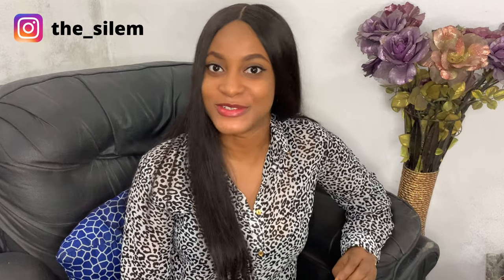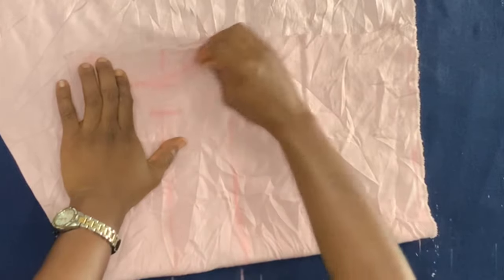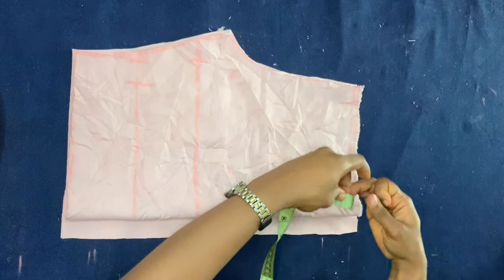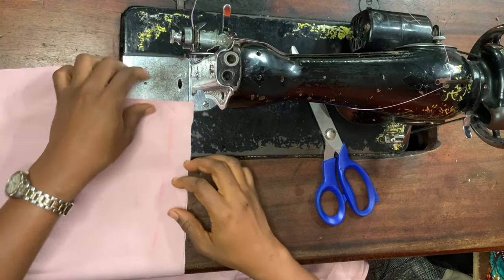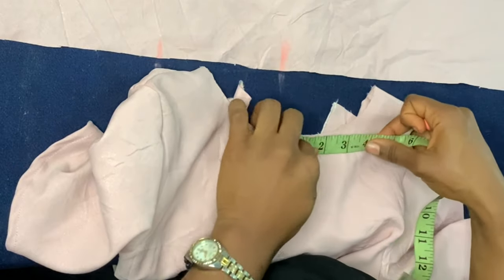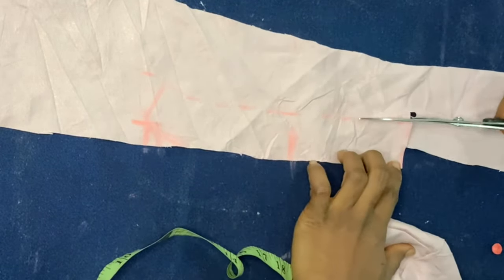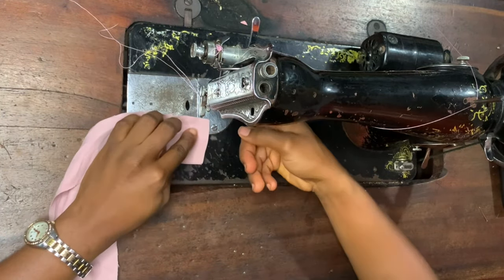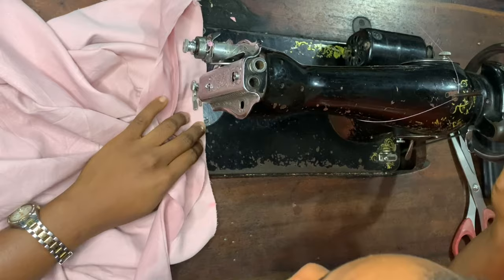TURTLE NECK DRESS TUTORIAL | Cutting and Stitching | The EASIEST WAY to make a Turtle Neck Collar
Learn how to draft, cut and sew a turtle neck in the easiest way. This turtle neck dress would be made using a crepe fabric and I walk you through the entire cutting and stitching process. This turtle neck collar tutorial is very detailed, explanatory, and easy to understand.

ITEMS USED:
Fabric: Crepe (3 yards)

Sewing Machine: Emel (Industrial)